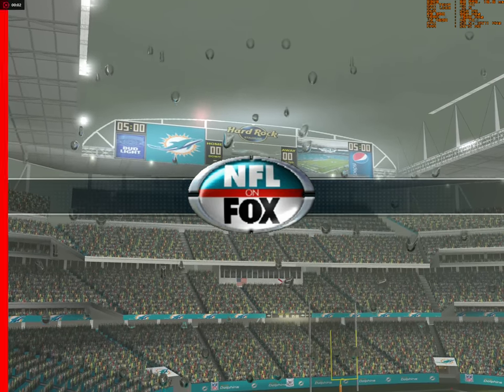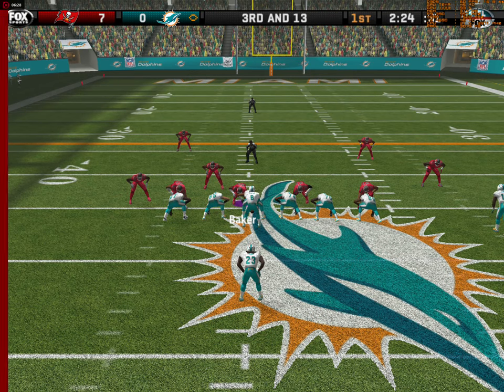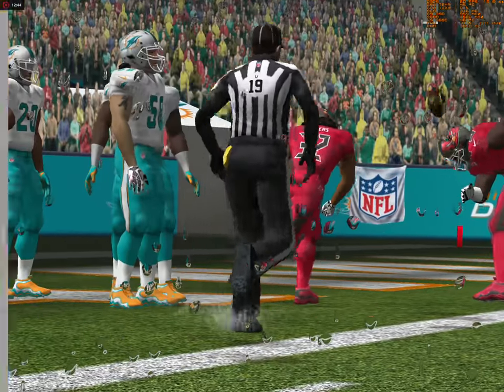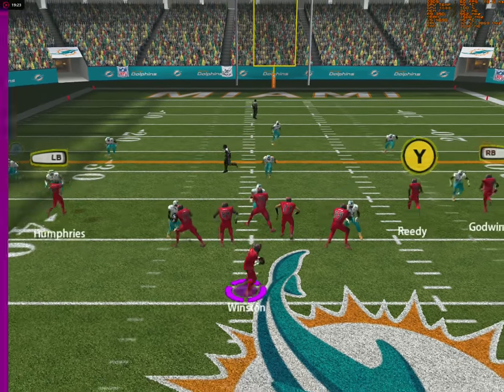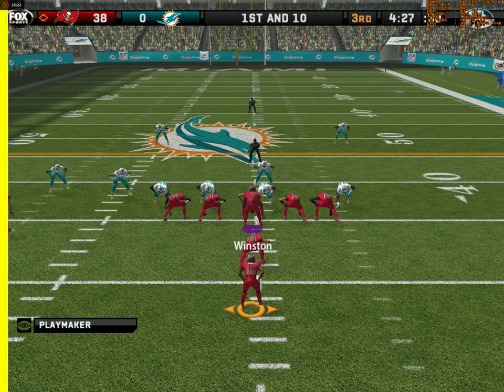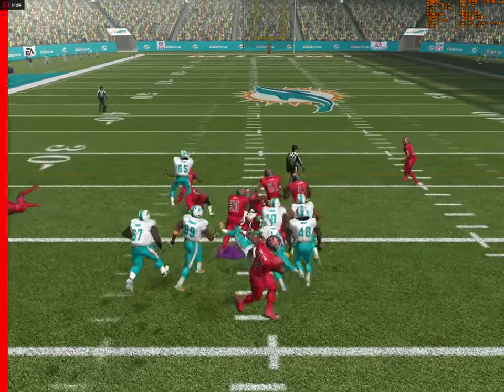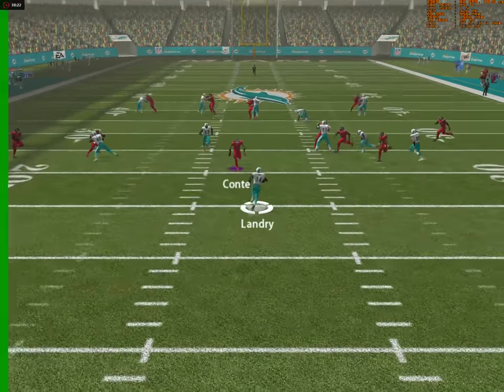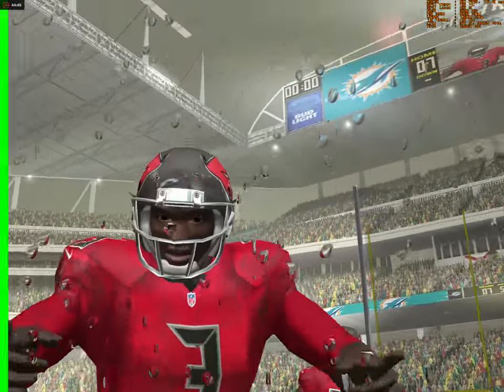Madden PC 08 2017 Franchise Roster | Week 1 | Bucs @ Dolphins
Intel Core | i5 4690 | Gigabyte r9 390 | 1440p | high settings | 60fps